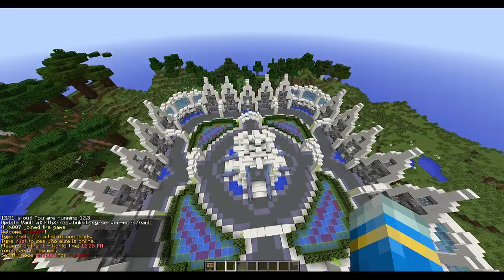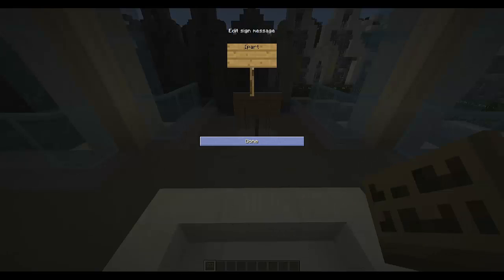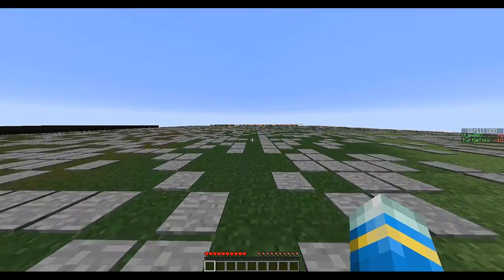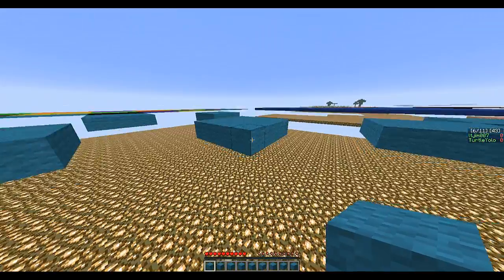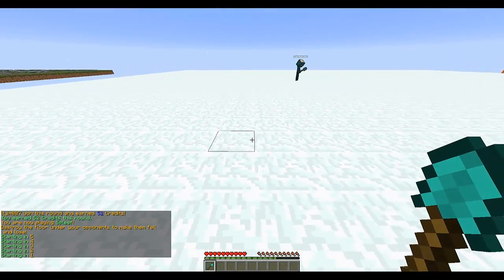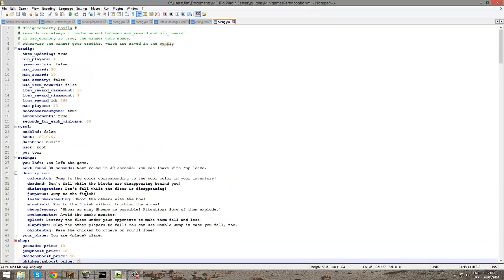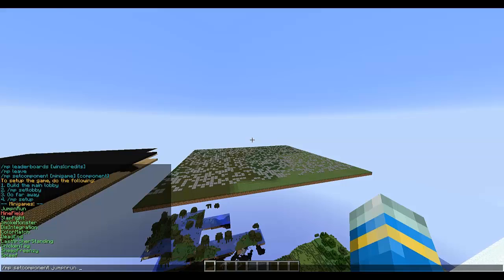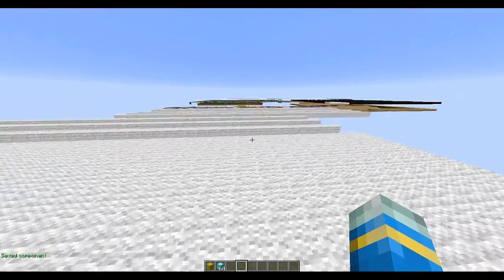Minecraft Bukkit Plugin - Minigames Party - Tutorial (Updated)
▬▬▬▬▬▬▬▬▬▬▬▬▬   Info  ▬▬▬▬▬▬▬▬▬▬▬▬▬▬
Add me on Skype: LtJim007